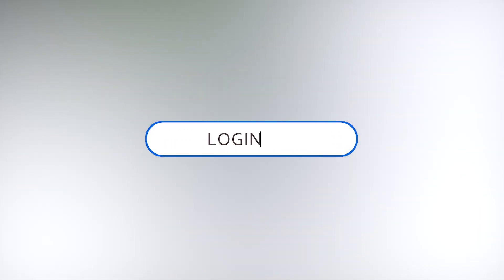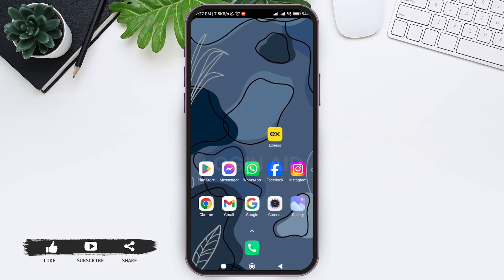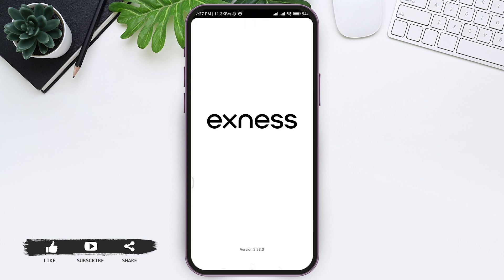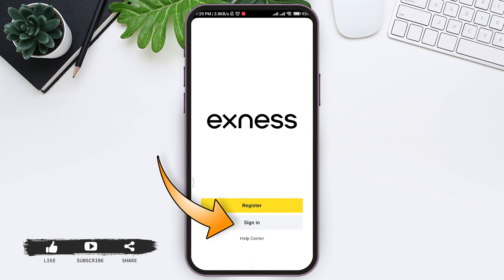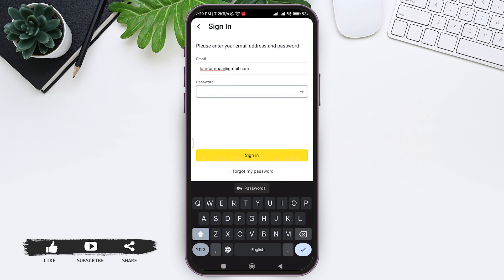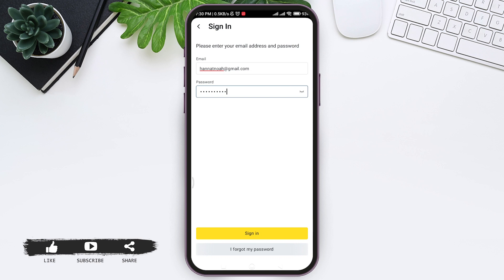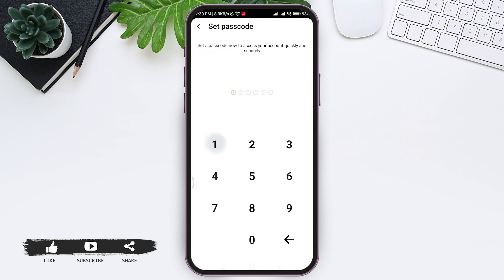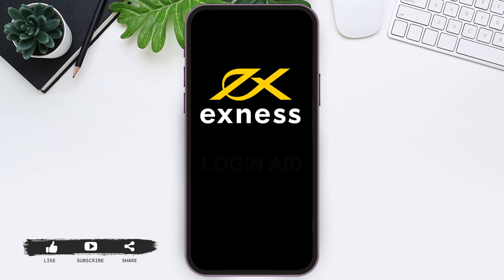How To Login Exness Account On Mobile Phone 2024 | Exness App Sign In Guide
Ready to trade on the go? In this tutorial, we'll guide you through the process of logging in to your Exness account on a mobile phone step by step. It provides a user-friendly mobile trading platform for forex and CFD trading, allowing you to access the markets anytime, anywhere. Learn how to easily log in and start trading with Exness on your mobile device.